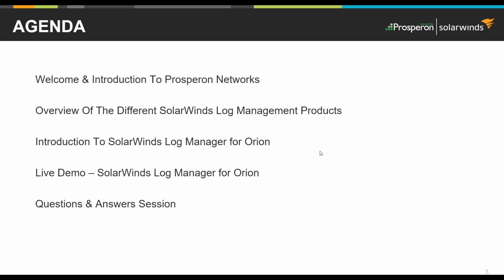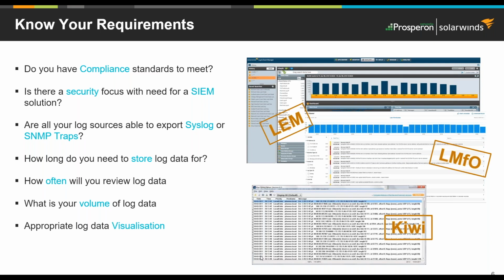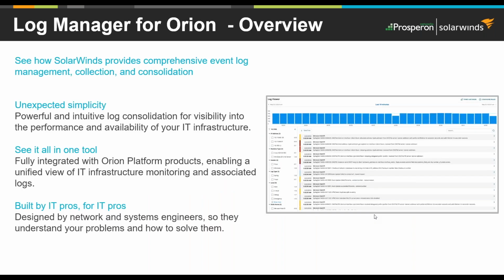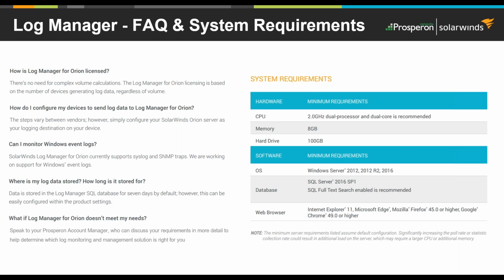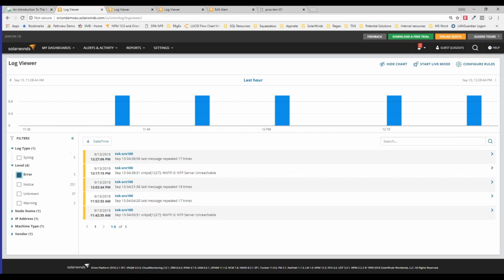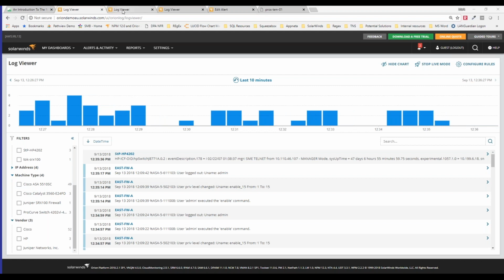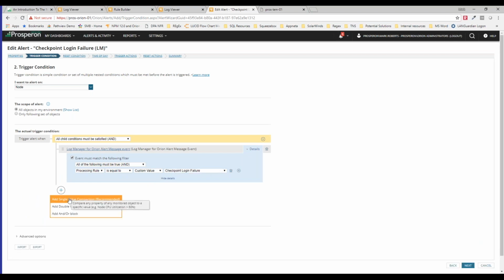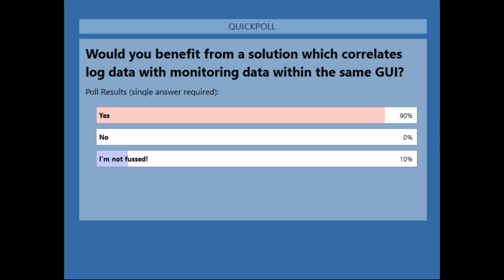Webinar: Centralise Your Log Management with SolarWinds Log Manager for Orion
About Webinar:
In this webinar, you will discover how to aggregate, search, and chart log data directly within SolarWinds using the new module, SolarWinds Log Manager for Orion.

This webinar examines how to save time and improve operational efficiencies, by easily viewing log data alongside network and systems performance metrics. You will learn how to troubleshoot and resolve issues faster, using real-time event log collection, analysis, and visualisation of your IT infrastructure. Finally, explore how to use SolarWinds Log & Event Manager for advanced analytics and event log correlation.

What you will learn on this webinar:
1: View Log Data Directly Within SolarWinds Orion: Learn how SolarWinds Log Manager for Orion overcomes the limitations of Kiwi SysLog and other log management tools by integrating your event log data directly into SolarWinds.

2: Rapidly Identify Performance & Availability Issues: Discover when issues arise by leveraging the advanced SolarWinds Orion alerting engine to provide proactive and customised alert notifications; that are delivered via email and ITSM integration.

3: Quickly Troubleshoot & Resolve Potential Problems: Explore how to gain deeper insights and troubleshoot faster using intuitive filters, a powerful search engine, event log visualisation, and charts within SolarWinds Log Manager for Orion.

4: Live Demonstrations & Q&A Session: A Senior SolarWinds Engineer will demonstrate key product features, and will answer all of your questions.